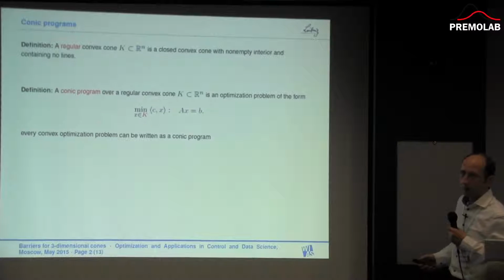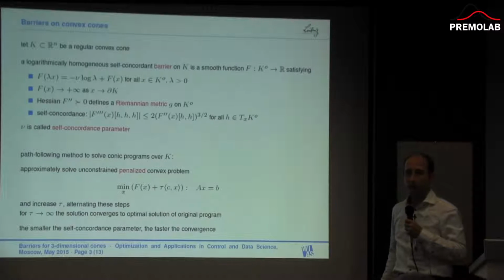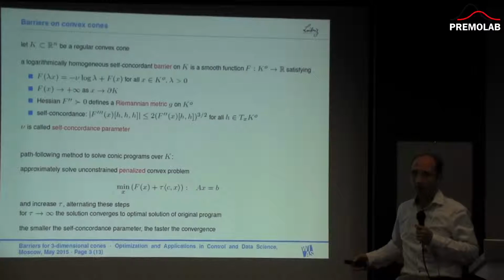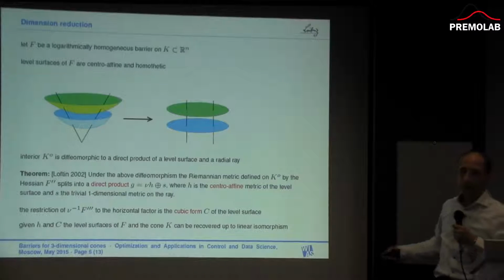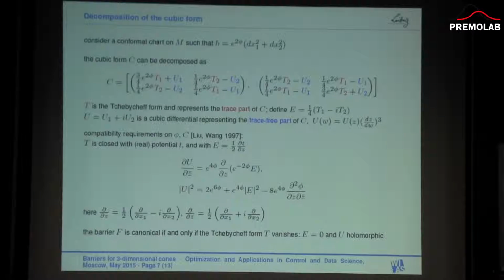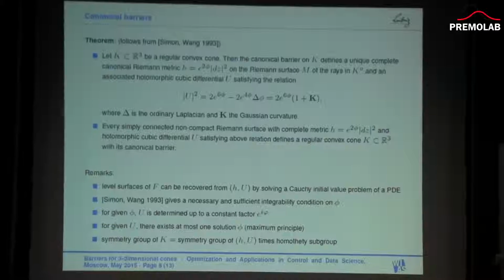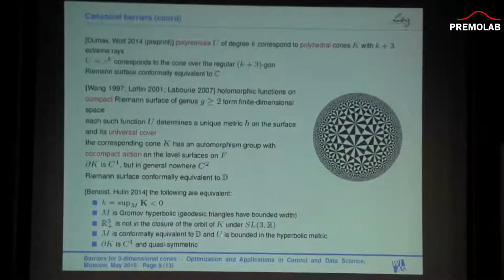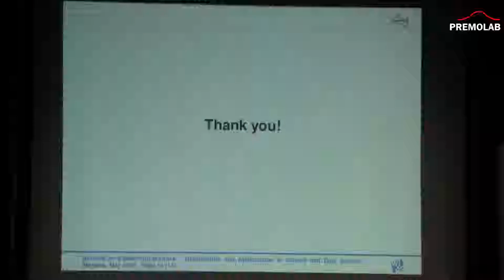R.Hildebrand. Geometric Aspects of Barriers for 3-Dimensional Cones. 15.05.2015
International conference "Optimization and Applications in Control and Data Science" on the occasion of Boris Polyak's 80th birthday.
May 13-15, 2015, Moscow, Russia